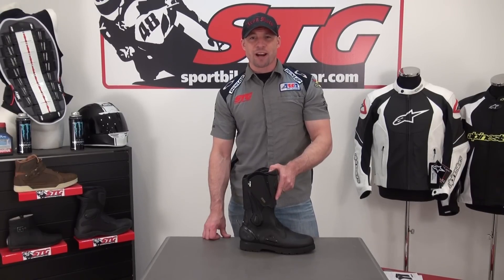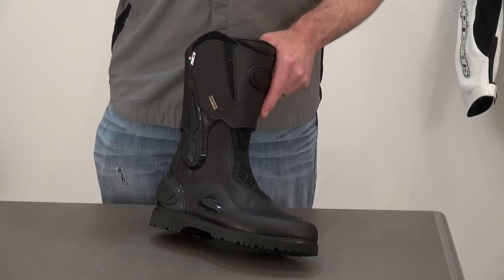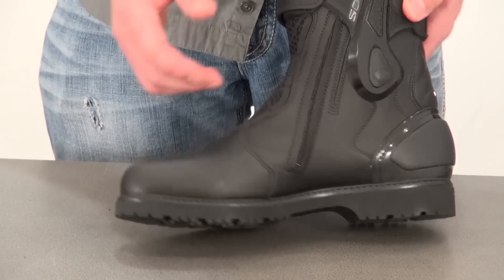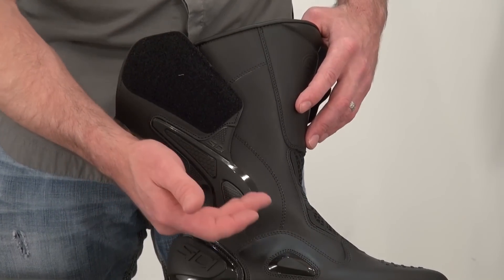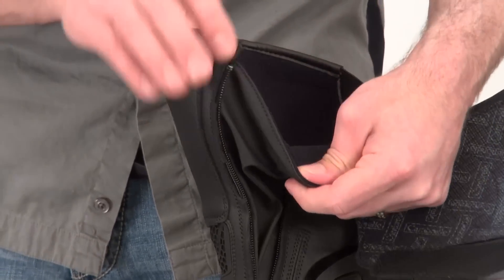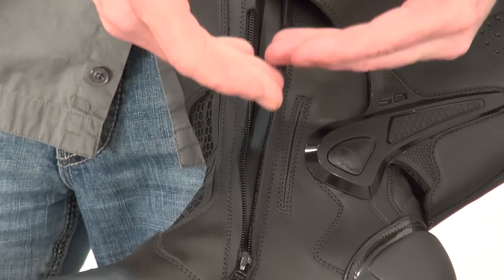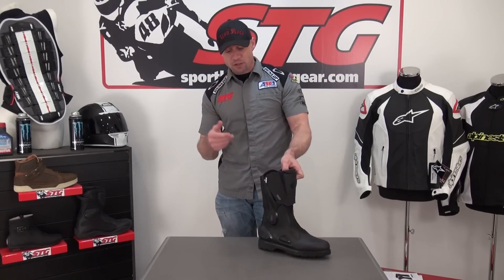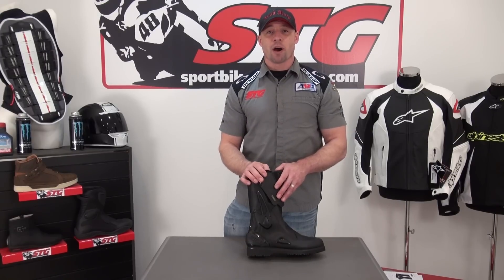Sidi Armada Gore-Tex Boot Review from SportbikeTrackGear.com